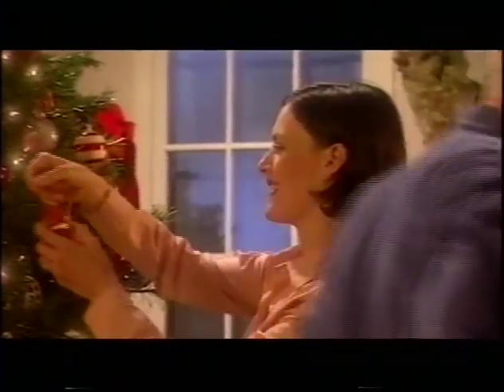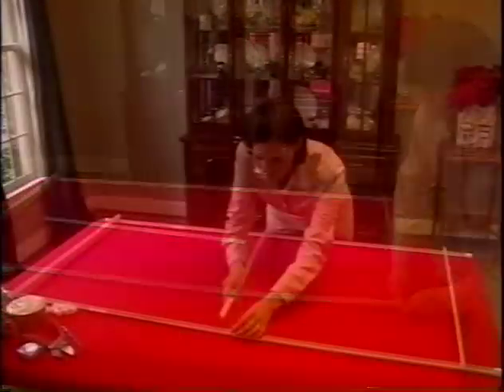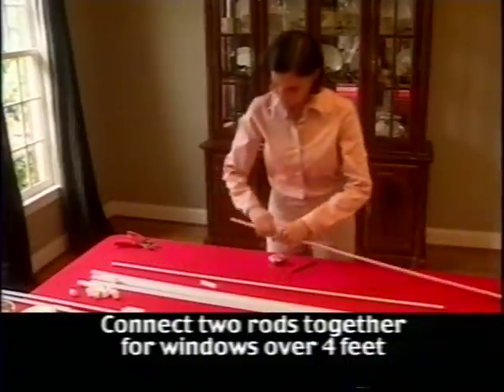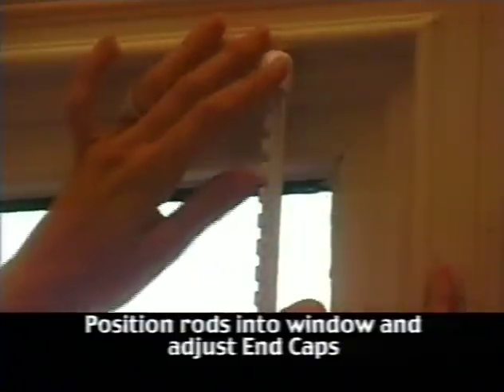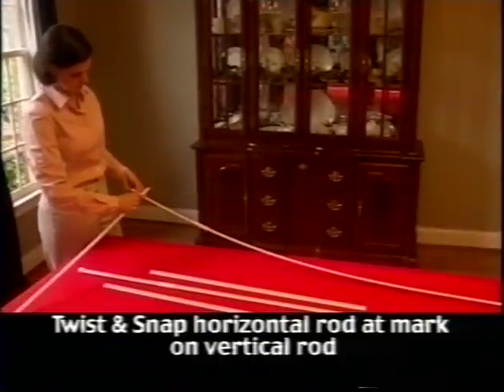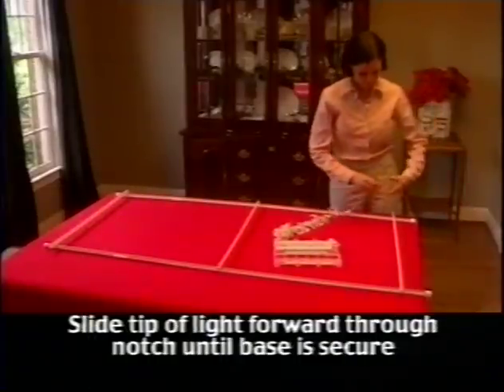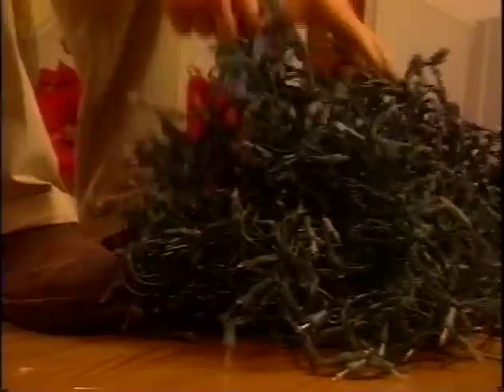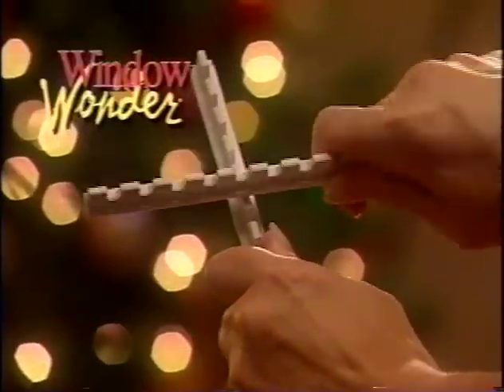How To Set Up Your Window Wonder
A handy step-by-step video guide of how to set up your Window Wonder.

Happy holidays from Christmascentral.com!